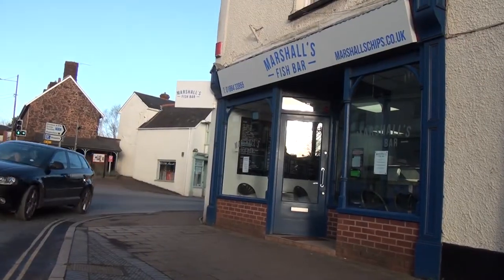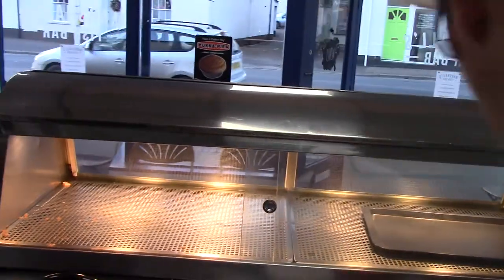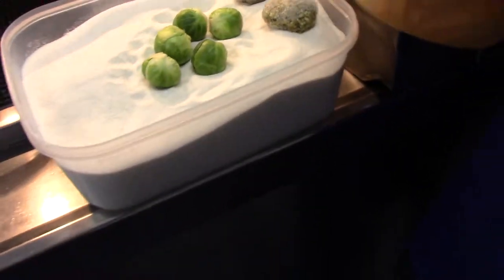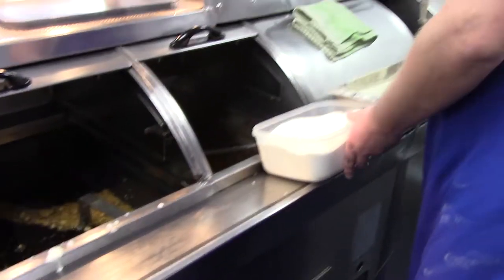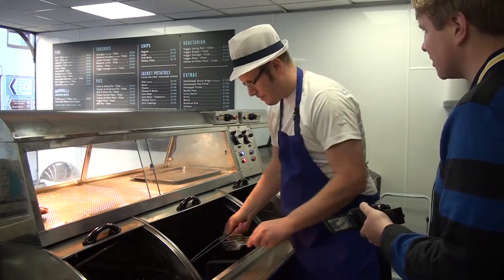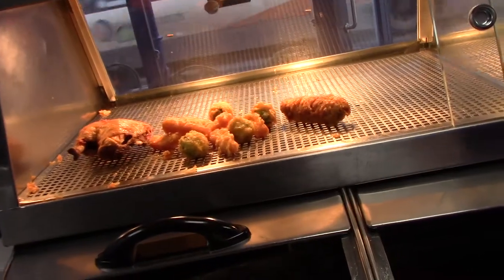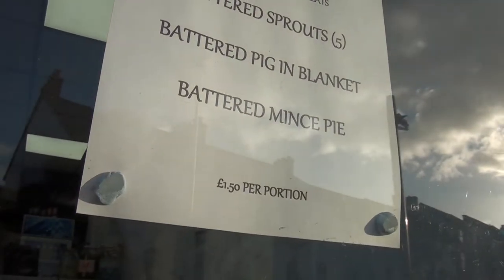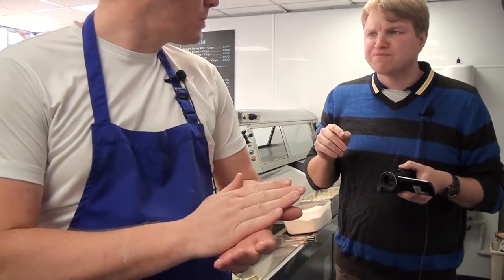Battered Christmas Dinner and Mince Pie at Marshall's Fish Bar in Cullompton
First there were the battered Brussels sprouts and now one Devon fish and chip shop has taken it one step further by serving up an entire Christmas dinner covered in batter.

Marshall's Fish Bar in Cullompton is serving up a battered Christmas dinner with all the trimmings for £9.95.

The dinner includes a chicken leg, battered sprouts, battered carrots, battered pig in a blanket, battered stuffing ball, a gravy bomb (which is a gravy ice cube wrapped in mash potato and bread crumbs) and to finish it off a battered mince pie.

Chip shop owner Andrew Marshall, 35, has even estimated that the battered festive meal amounts to around 1,100 calories.

He said: "The reason I came up with the idea is because my staff say I am a Scrooge when it comes to Christmas so I thought why not come up with something different?

"I started with just the battered Brussels sprouts, then the pigs in blankets, and then I thought why not serve an entire Christmas dinner."